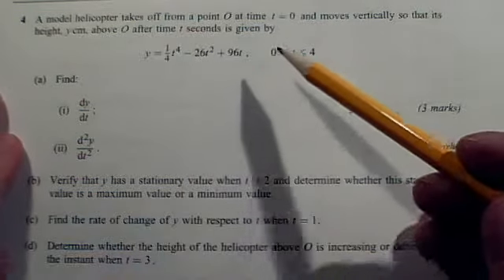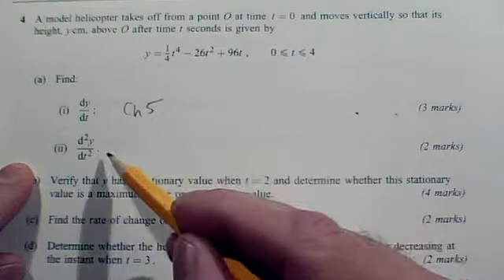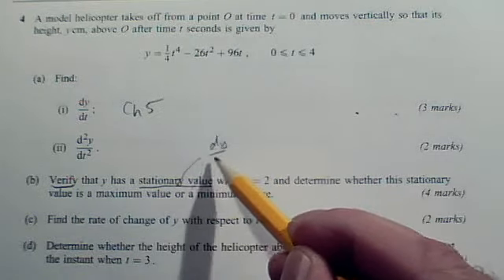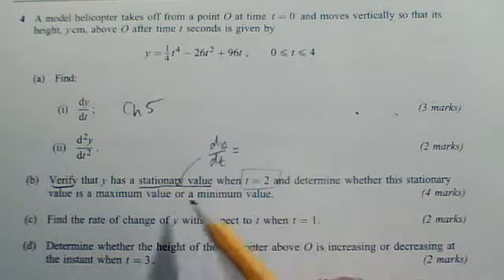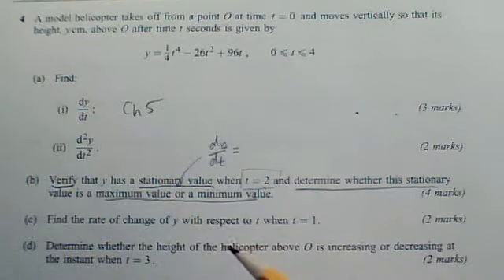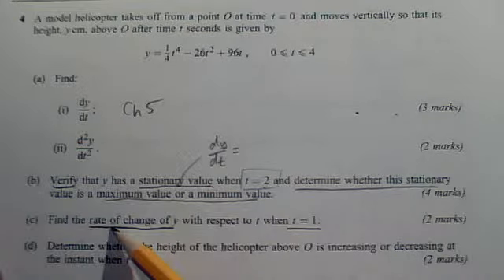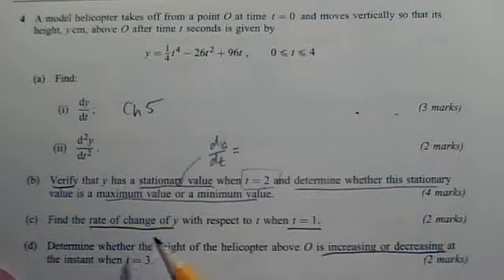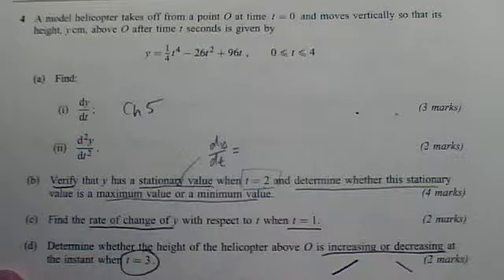c1607q4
mathsbrian's webcam video Wed 20 Oct 2010 23:16:12 PDT